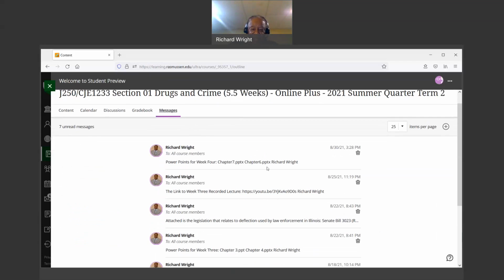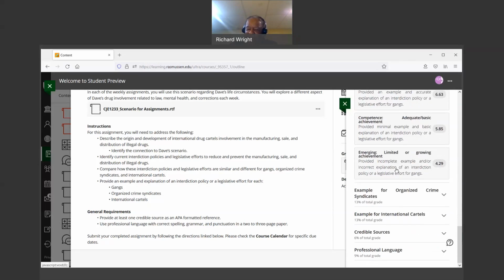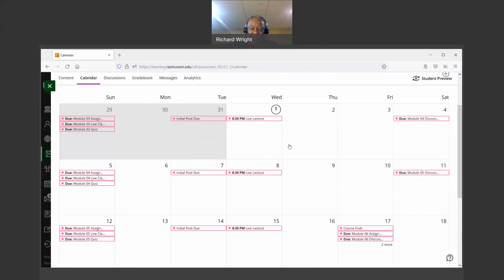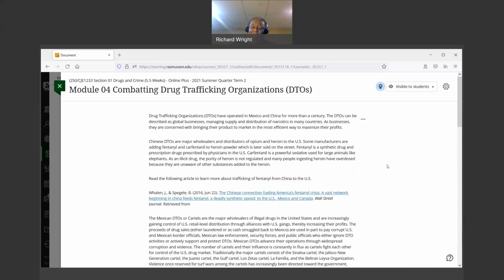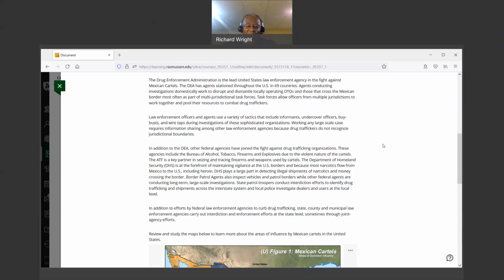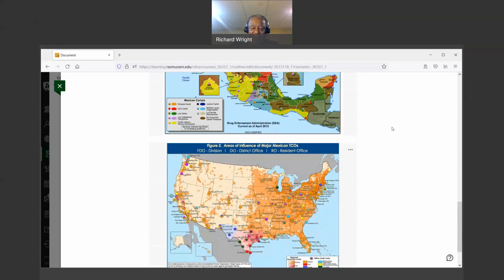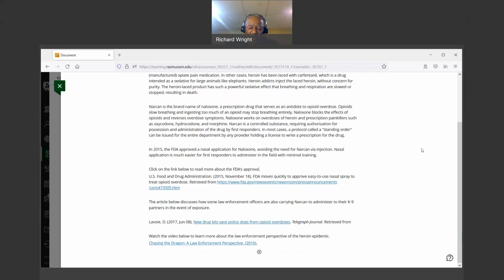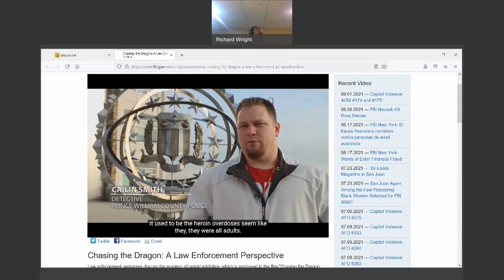J250 T2 Drugs and Crime Week Four Lecture Summer, 2021 Quarter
Rasmussen University-Professor Richard Wright